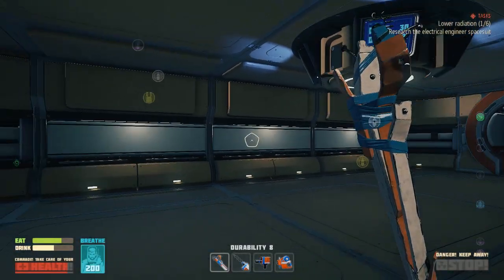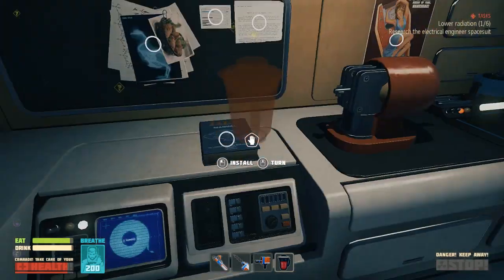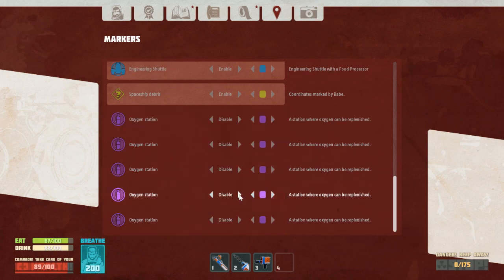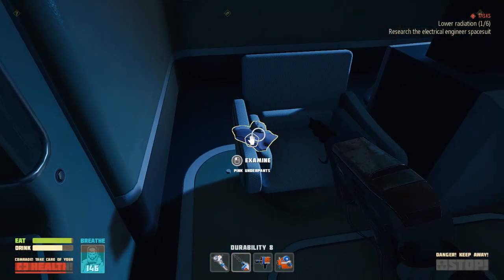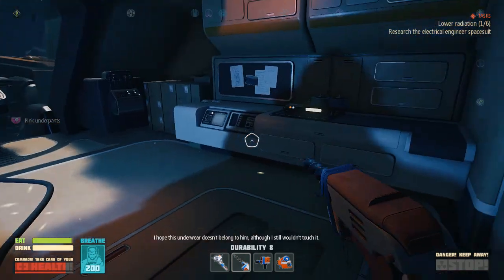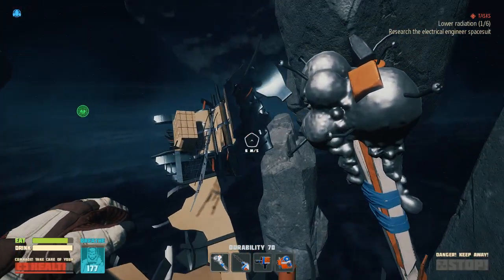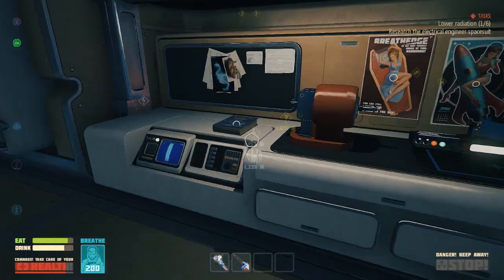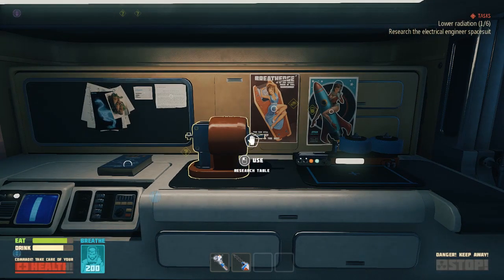Let's Play - Breathedge - A little tour of the neighborhood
Exploration and resource gathering

Survive in outer space! Together with your immortal chicken, discover the truth behind your sudden spaceship crash. Craft tools, pilot vehicles, and even control space stations to survive and explore the wreckage.

Guitar Riff: djen.co Riff generator